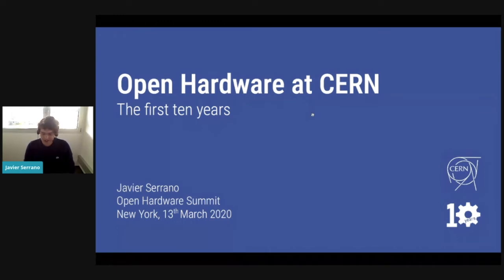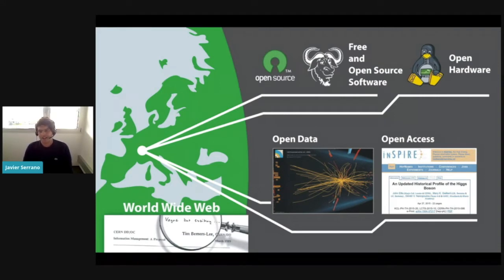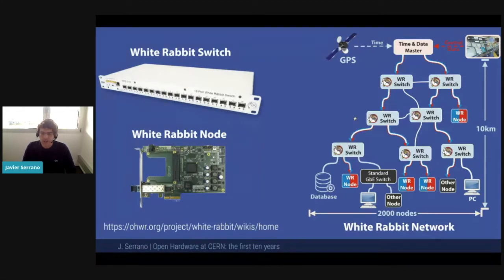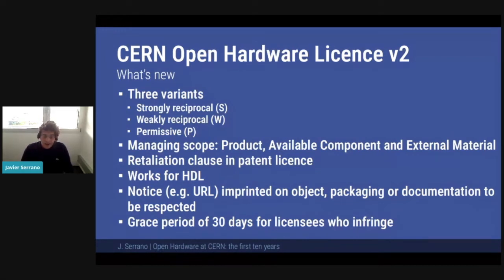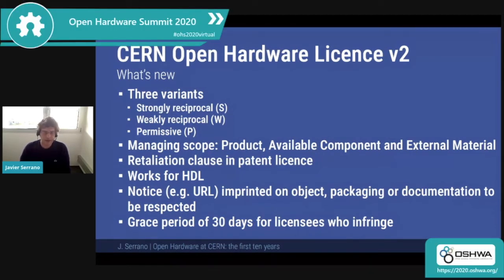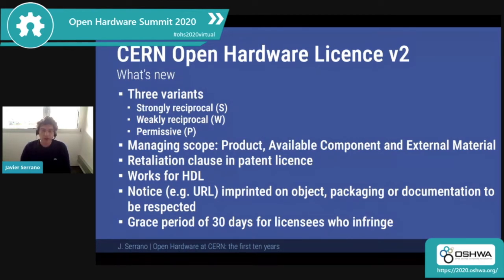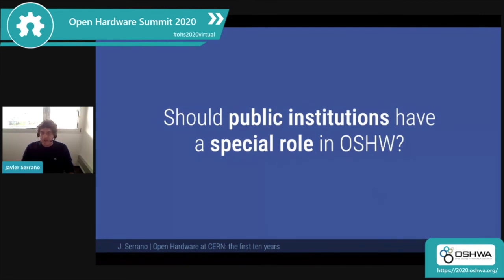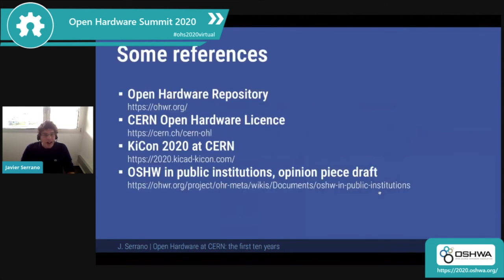Open Source Hardware at CERN: the first ten years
Javier Serrano provides an overview of CERN's engagement with open source hardware at the 2020 Open Hardware Summit.